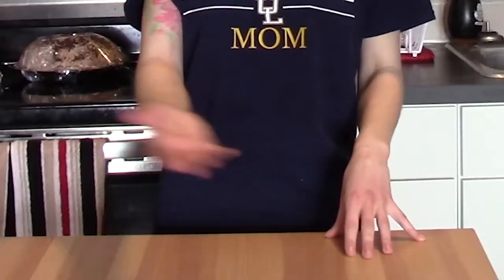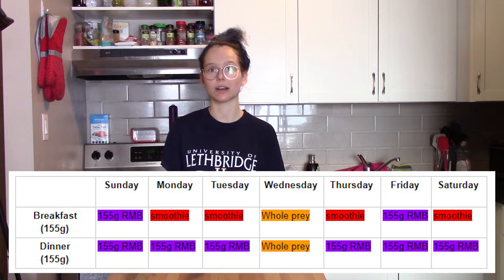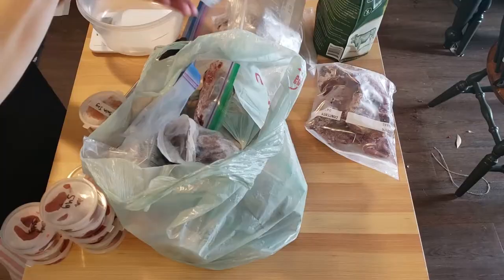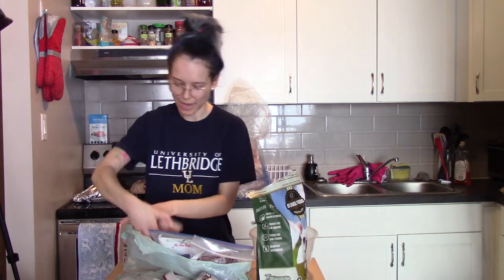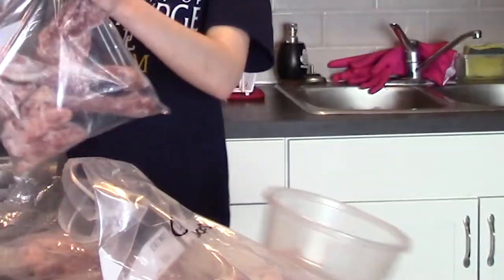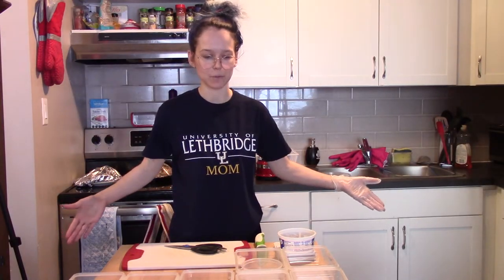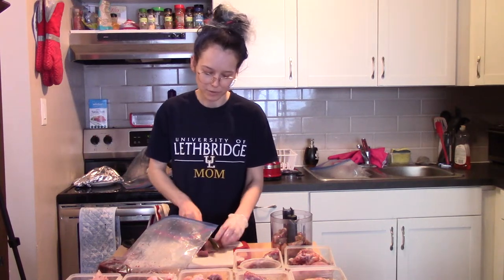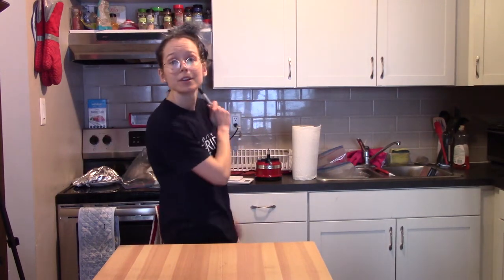What My Ferrets Eat (aka Meal Prep w/ Me #2)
Anyone curious what I fed my ferrets every week? Be curious no more! Because... this is it.

PLEASE REMEMBER: What I feed my ferrets is an individual meal plan that works great for my girls, but might not work the same for your ferrets, just like people - each ferret is different! Please watch this video if you want to know how to make a meal plan for your own ferrets

🌸Friendly Neighborhood Business Boxes on my etsy